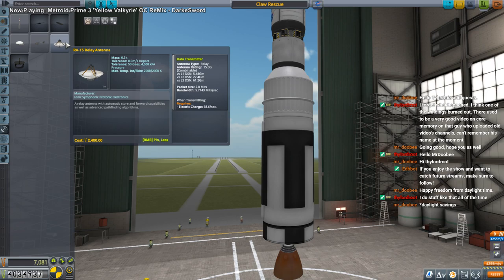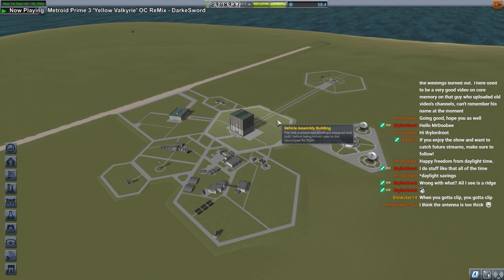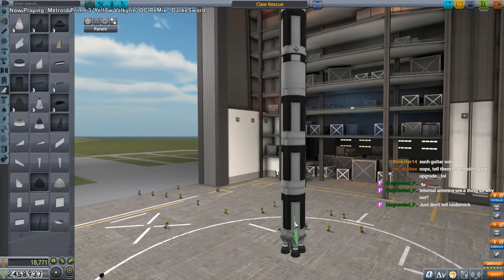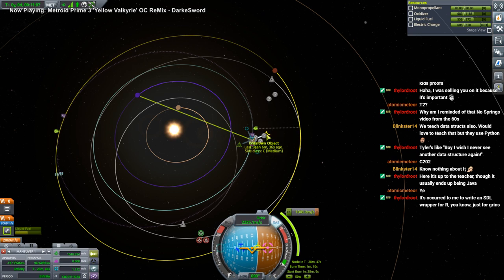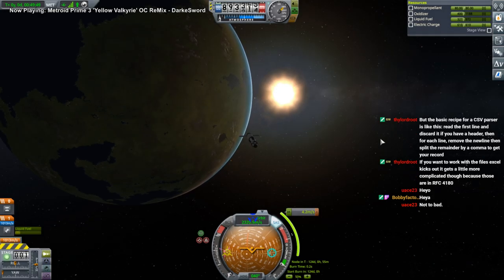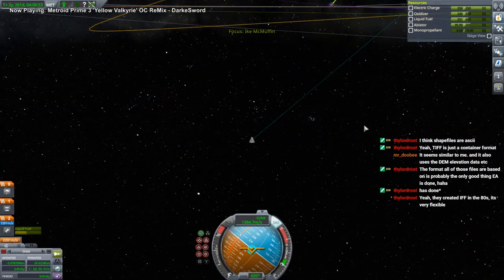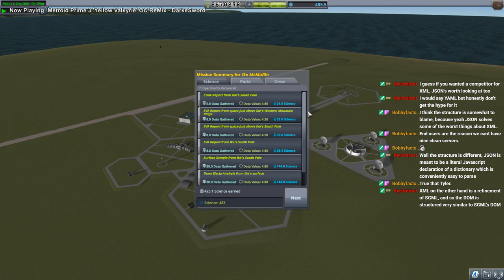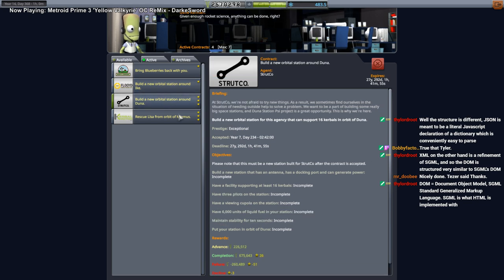Kerbal Space Program 1.8 Stock Career 24 - First Klaw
I bring my Ike mission back and then send out a Klaw to rescue Richhat, who is stranded around Duna.